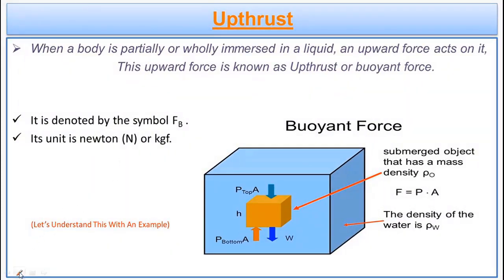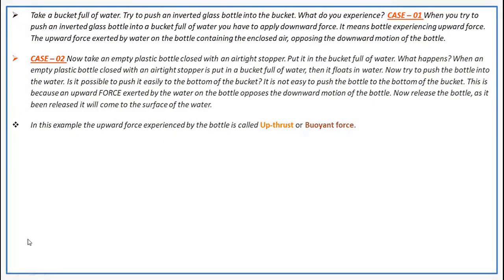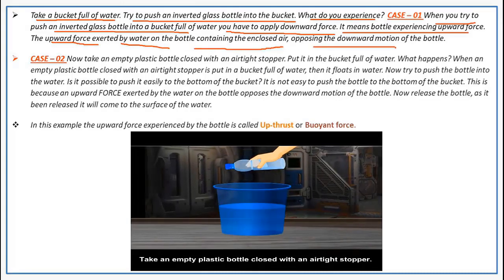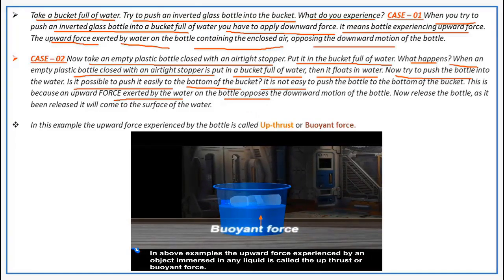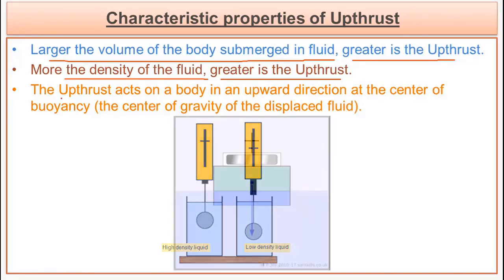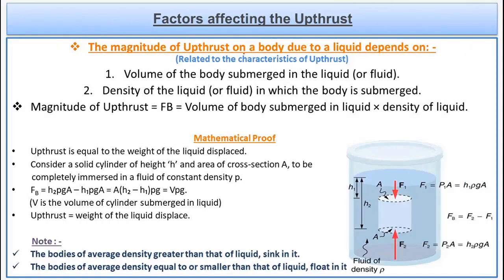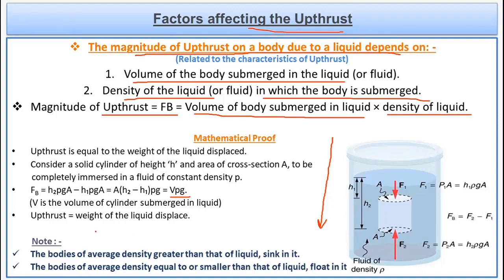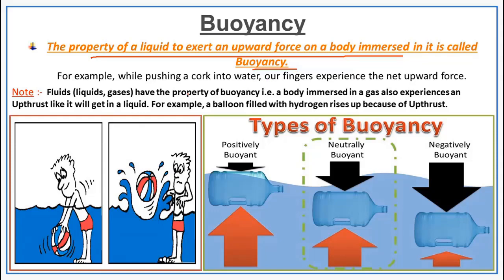Flotation (Part - 01) | Upthrust | Buoyant force | Buoyancy | For ICSE/CBSE students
Physics grade 9
Notes on
      1. Upthrust
      2. Buoyant force
      3. Buoyancy